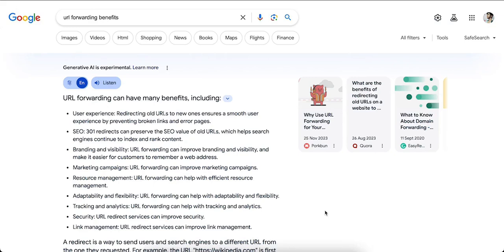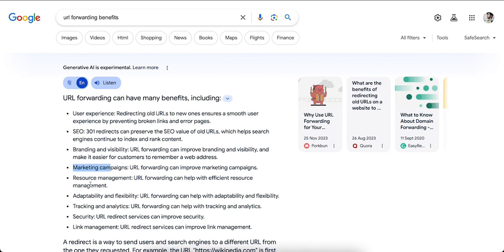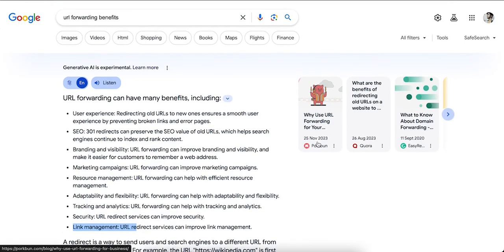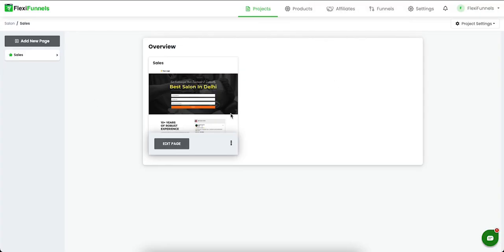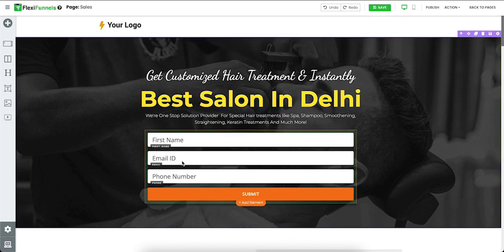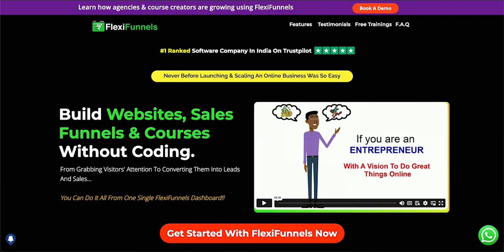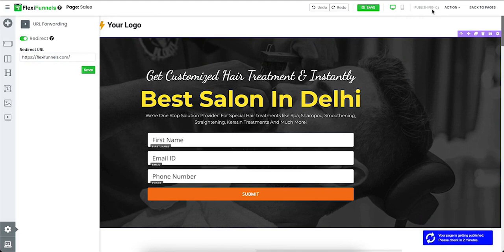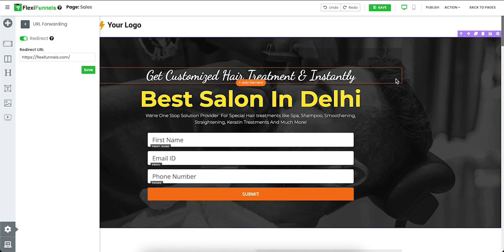URL Forwarding Feature Guide | FlexiFunnels Tutorial 2025